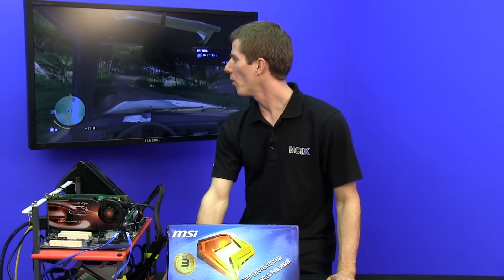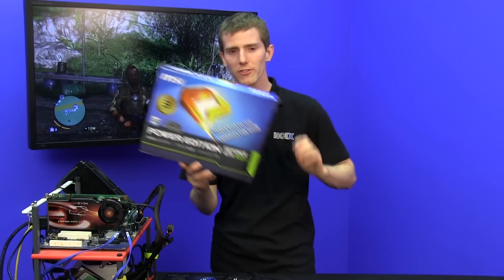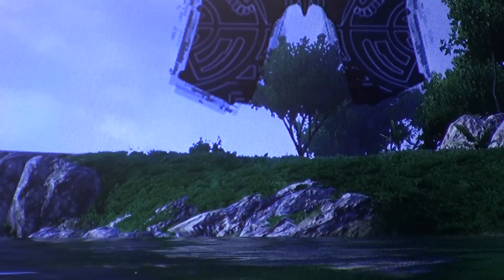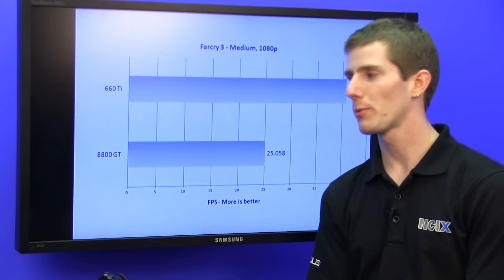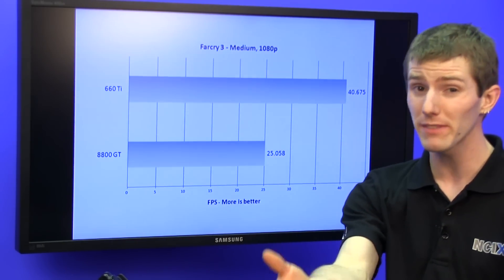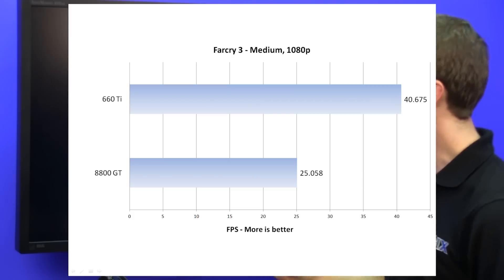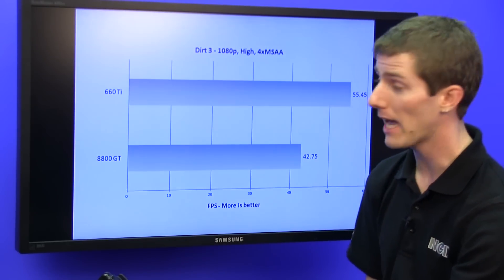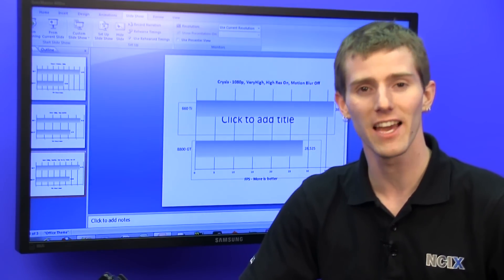Worth upgrading your old graphics card? NCIX Tech Tips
In this episode Linus will show you if it is worth it to upgrade your old graphics card.